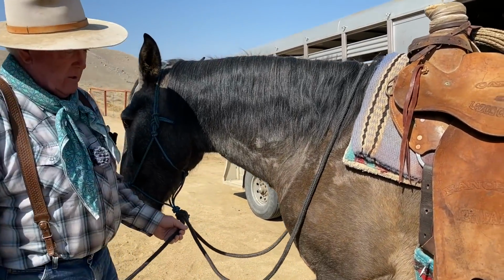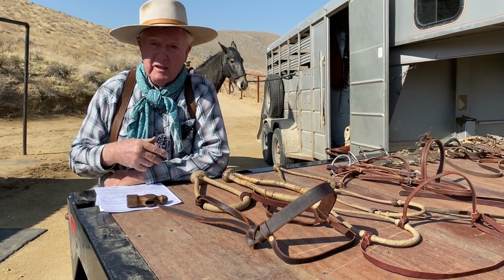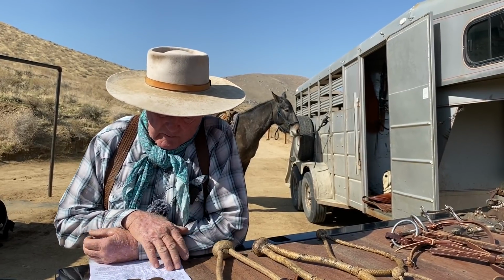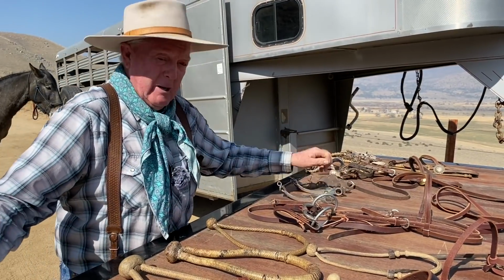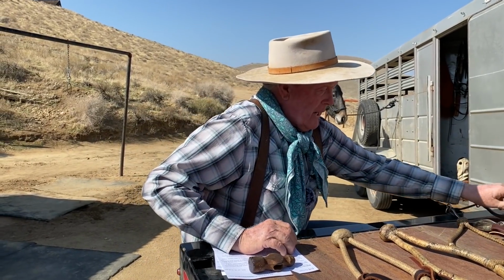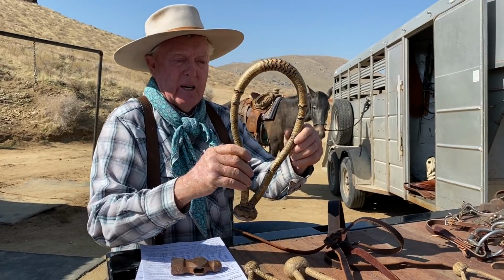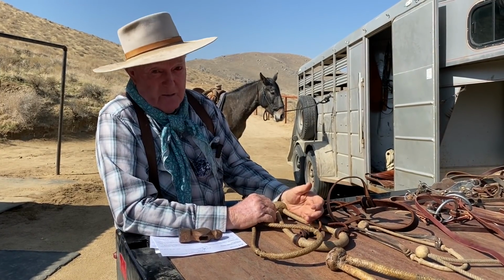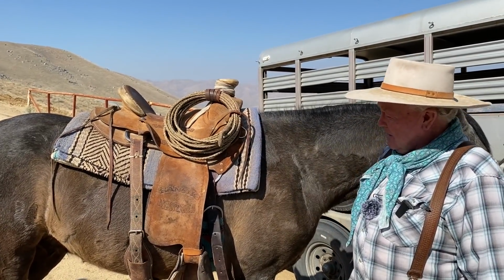Answering Emails: Angel & Tice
In this video, Pat answers some questions from a couple of subscribers. The first question was answered with a simple demonstration of the knot Pat uses to tie up Chinaco. The second question was really a series of questions regarding bits and bosals. A young cowboy has been watching our videos and was confused over what he saw as contradictions. We thought that if this young man had questions, maybe the answers would help others. .